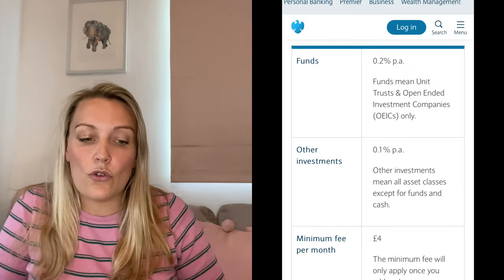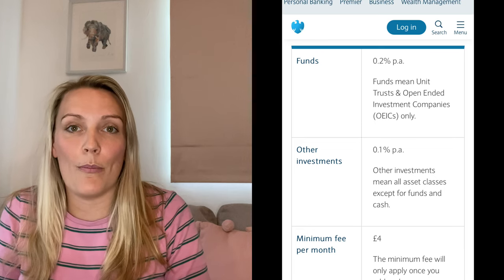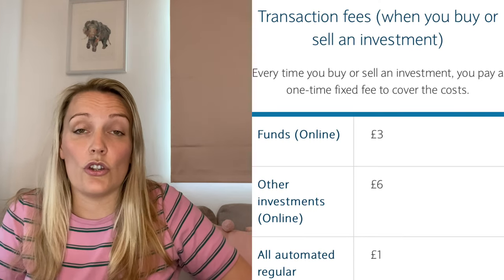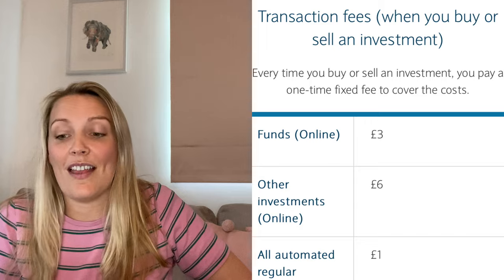Barclays Smart Investor Review | Real Customer Experience | Investment ISA UK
Barclays Smart Investor Review

In today’s video I wanted to share with you my own personal opinion on the Barclays Smart Investor Investment Platform. I will specifically be talking through the Barclays Smart Investor ISA offering as that’s what I use and have been using for the last few years.

I’ll be talking through...

Customer Service

Great - the account took a short amount of time to set up and the set up ran smoothly. I personally use the online chat service and the advisors have always been very knowledgeable and have been able to answer my questions in a matter of minutes. It’s important to note that they do not provide any financial advice, they are providing administrative support.

Good - I find the search tool simple and I’m able to locate the funds or shares I would like to easily. You can search under different criteria, for example sector, fund manager, crown rating and past performance. It’s easy to find the documents you might want to view for example the Annual Reports and Key Investor Information is easy to locate.

At the moment there is not a specific Barclays Smart Investor App available, individuals can access their investment account on the Barclays app but only if they have a bank account with Barclays, which I do not have. This is something they’re working on. However, the website works fine on my phone and I’m able to view my accounts simply this way.

Availability of Funds, Trusts, ETF’s and Shares

Great availability for funds, Trusts and ETF’s. Over 2000 funds from 60 fund managers.

For shares there are slightly less options available with over 1000 shares available, they’re all on the London Stock Exchange. So in comparison to say Trading 212 there is less variety of shares if that’s what you’re focusing on.

Fees are competitive, and your costs will vary depending on your own personal investing strategy.

Overall I have had a really positive experience using Barclays Smart Investor. They were really helpful when I was just starting out with Investing as a total beginner and I plan to keep my investments with them into the future.

HERE’S THE VIDEO ON A VARIETY OF INVESTMENTS ISA’S

Investing Qualifications I hold:

International Certificate in Wealth and Investment Management (Chartered Institute for Securities & Investment)

***Books I've Enjoyed***

How to Own the World by Andrew Craig
The Psychology of Money by Morgan Housel
The Warren Buffett Way by Robert Hagstrom JR
Naked Trader by Robbie Burns
The Little Book of Common Sense Investing by John Bogle

I make videos on investing, personal finance, growing wealth, financial independence, budgeting and saving money.